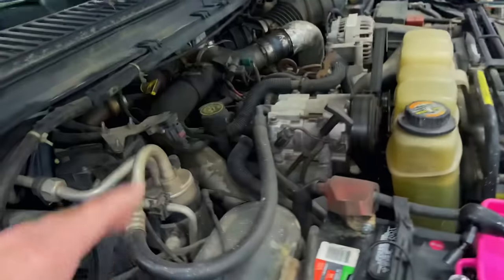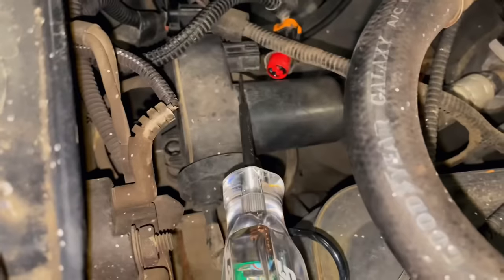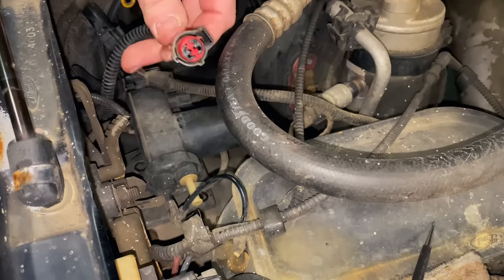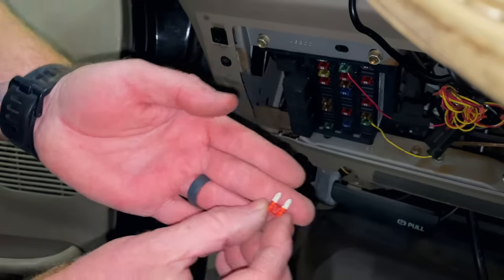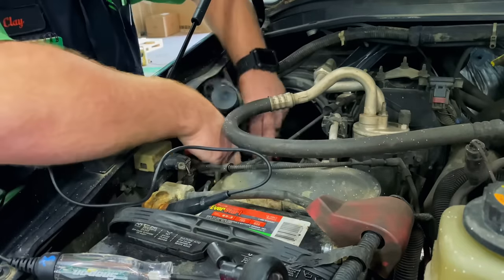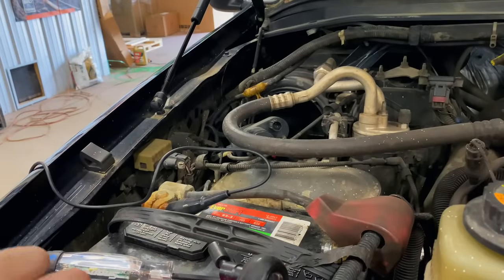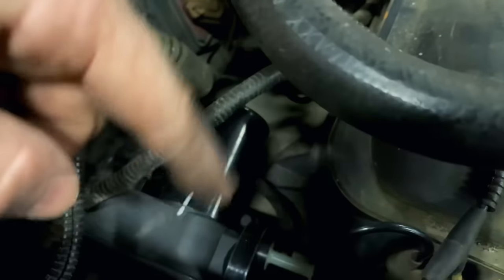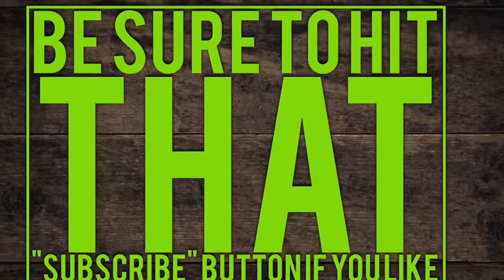Ford F-250 Blowing Out Of Defrost Only: Easy DIY Fix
DIY fix if your ford is blowing out of defrost only: step by step guide to fix it yourself.

Grypmat (perfect for bolts, nuts and tools, super durable and easy clean up)

Irwin 34 pcs Bit Set (same as Matco MQC34C):

Milwaukee 3/8” adapter to convert your impact into a 1/4” bit driver:

Vampire Tools 8” Extraction Pliers (these things are amazing):

Lang Tools Master Feeler Gauges:

Knipex Cobra Pliers (some of my go to Pliers):

Streamlight Stylus Pro Rechargeable Flashlight:

Koon Trucking
200 Davidson Dr.